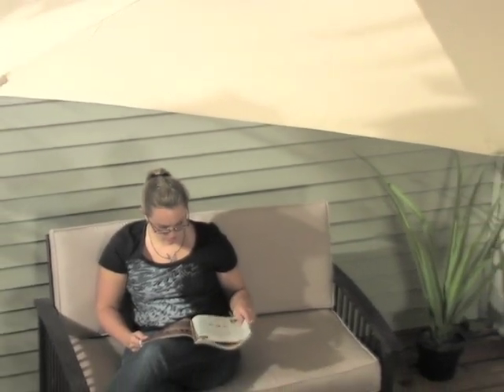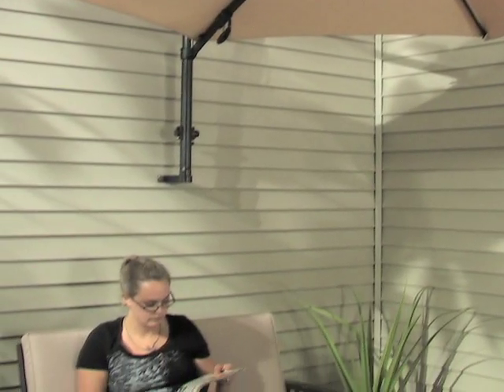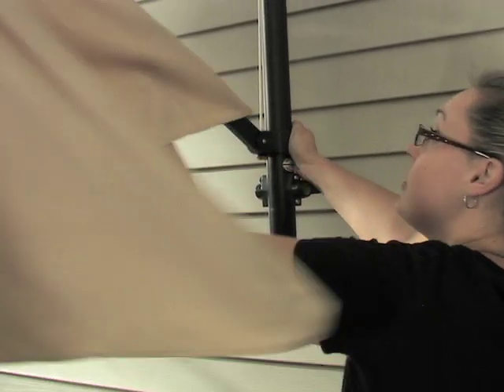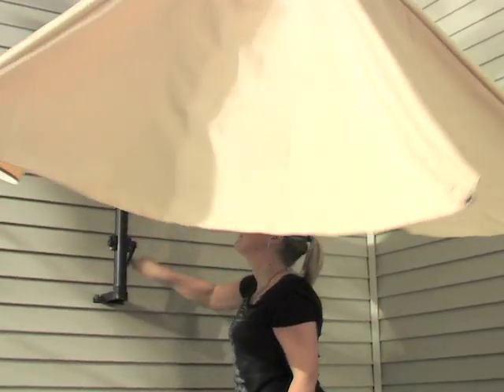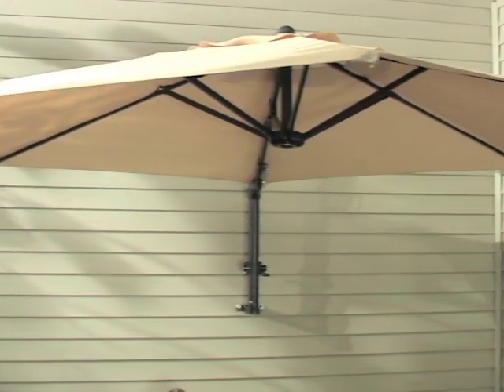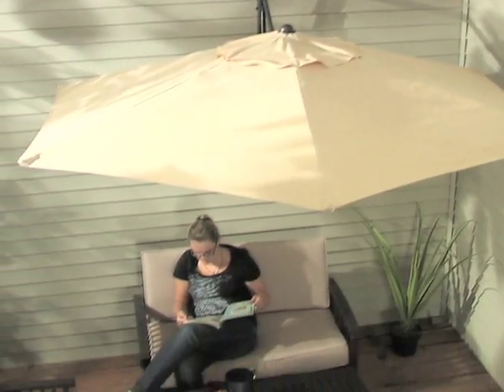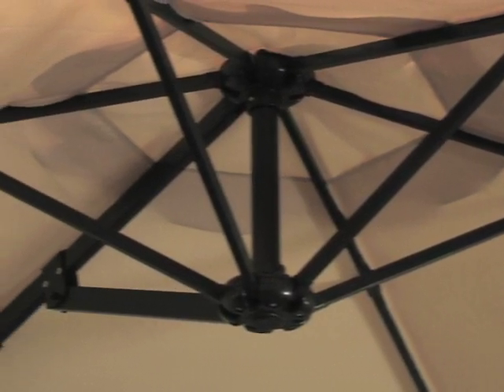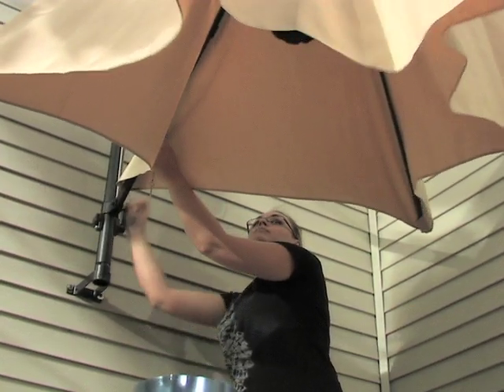Guide Gear Wall Umbrella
Shady deal! Here's an attractive Wall-mounted Umbrella for your deck or patio. It's a BIG 8 1/2' diameter of coolness. No more sunburn. It will shield you and others from the scorching sun as you kick back and relax. No pole. This Umbrella mounts directly to the side of your home, cabin, cabana or anywhere you desire shade. Right now, it's priced way less than you'll find at a department or yard store. Save a cool amount, due to our shrewd buying power that eliminates middleman markup.